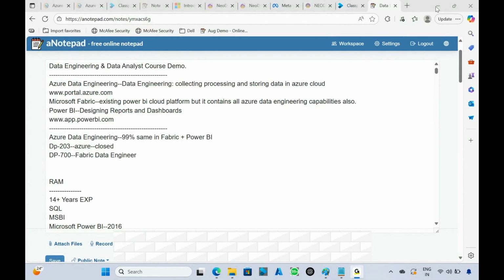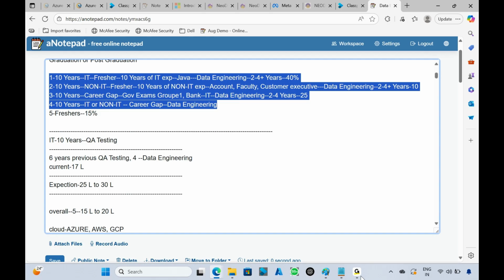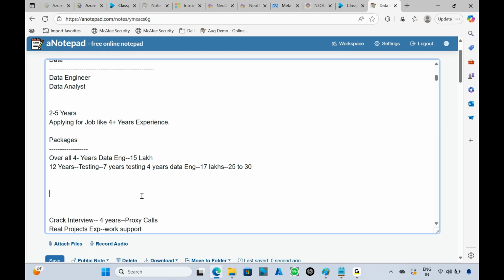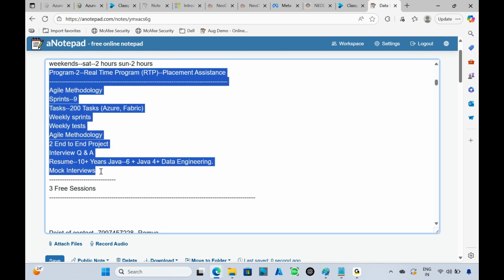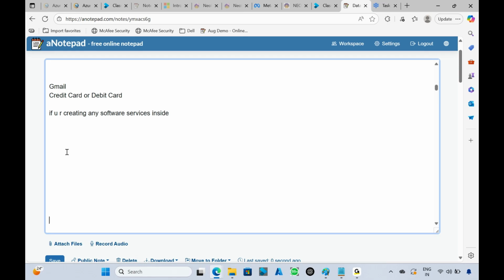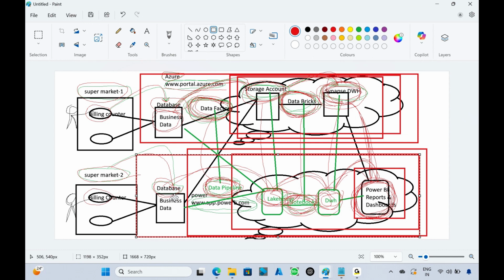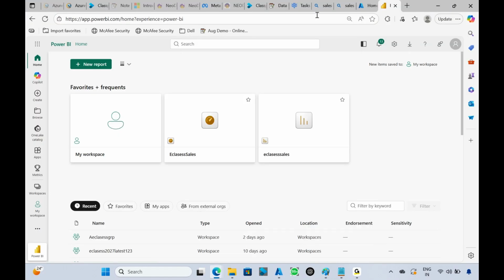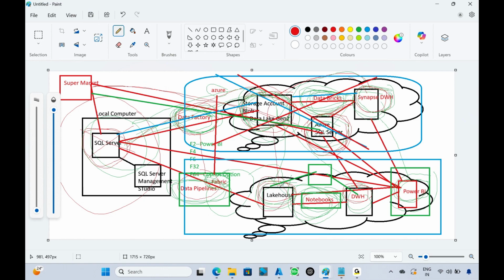Microsoft Fabric Full Course Details || Salaries || Jobs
Are you looking to build a high-paying career as a Microsoft Fabric Data Engineer / Fabric Analytics Engineer?
This video explains complete details about Microsoft Fabric, course modules, job roles, salary packages, market demand & certification guidance.

🔥 Why Microsoft Fabric?
✅ High demand in India, USA, UK, Canada
✅ Unified Data Platform (Data Factory + Synapse + Power BI + OneLake)
✅ Best career shift opportunity for IT & Non-IT professionals
✅ Real-time job openings with 2–6 LPA increase for upskilling

🎓 Course Highlights @ Eclasess IT Training
✔ Real-Time Project
✔ 175+ Tasks & Assignments
✔ LMS + Daily Class Notes
✔ Mock Interviews + Resume Prep
✔ Placement Assistance

Freshers / Career Gap Candidates

Power BI & Azure Engineers

Testing, Support, Java professionals shifting to Data Engineering

🏆 Certifications Covered
🔹 Microsoft Certified: Fabric Data Engineer Associate
🔹 Microsoft Certified: Fabric Analytics Engineer Associate

⏩ Watch till the end for Job Roles & Salary Insights

📍 ADDRESS
👉 KPHB,Hyderabad-500072